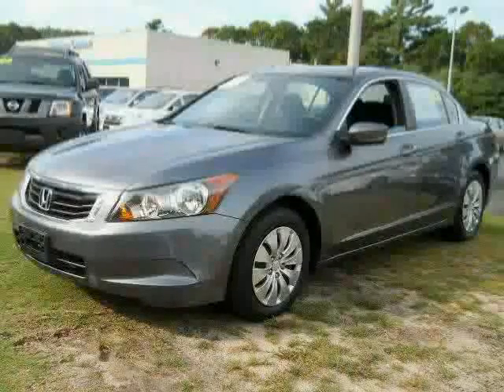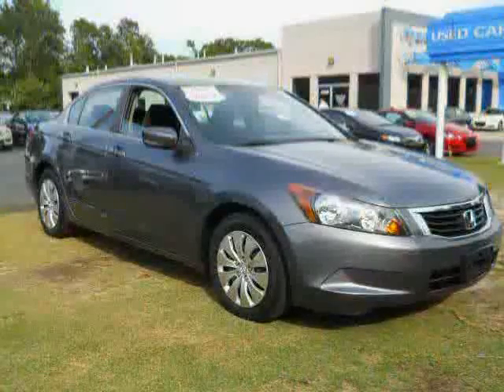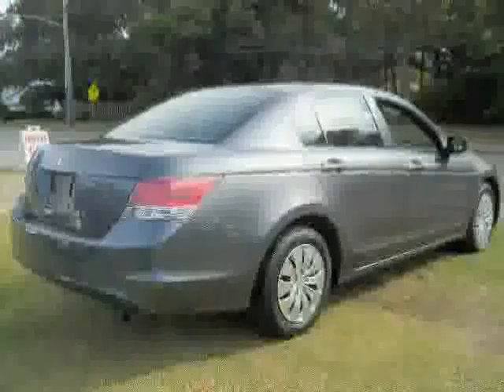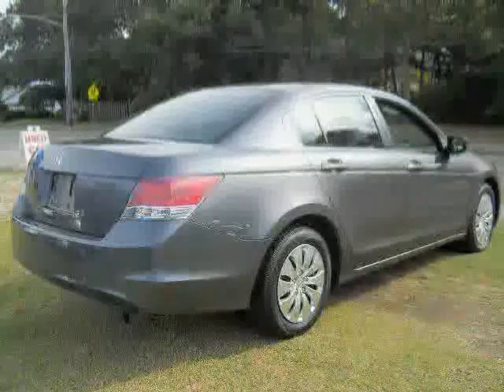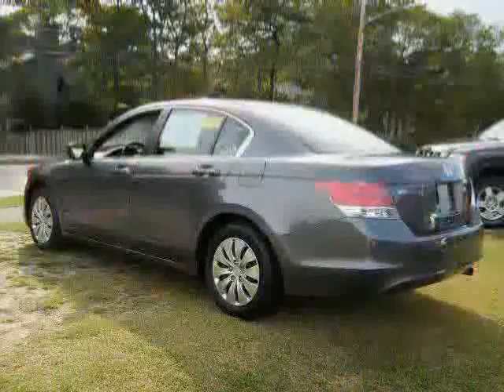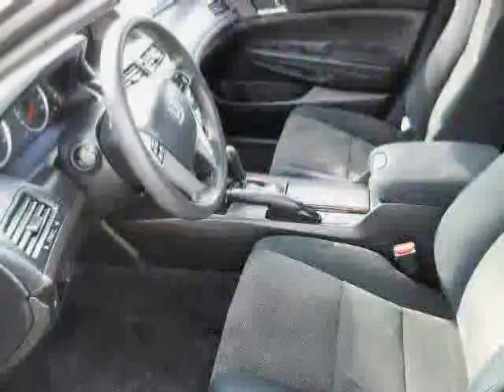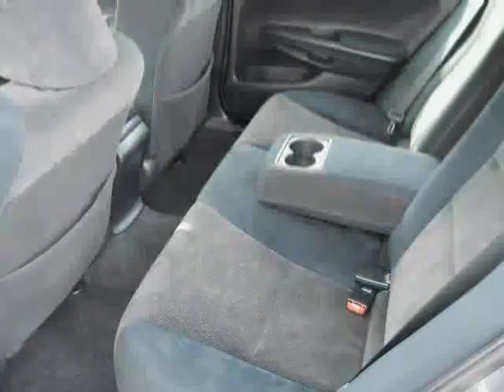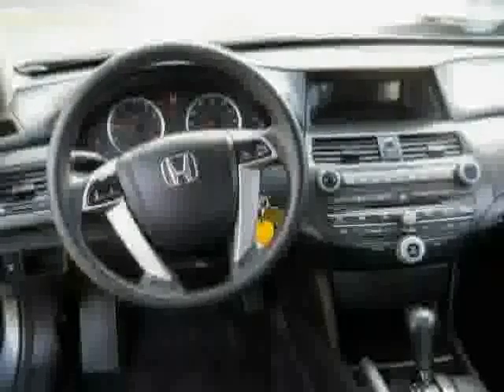used Honda Accord Sedan MA Southeastern Massachusetts 2010 located in Cape Cod at Hyannis Honda